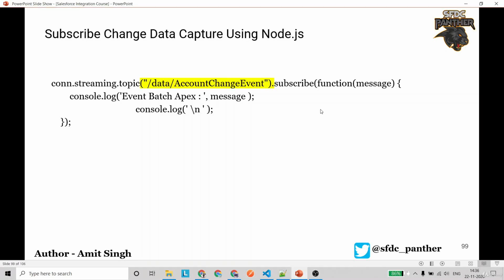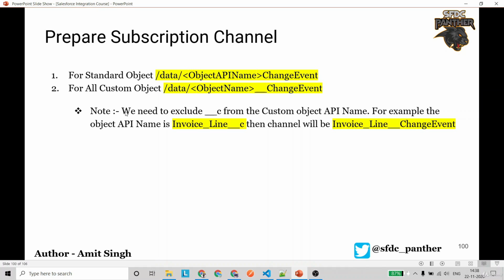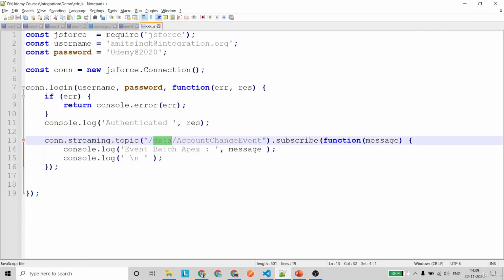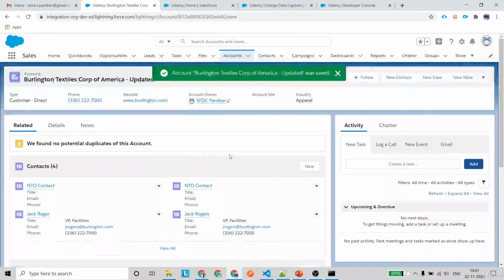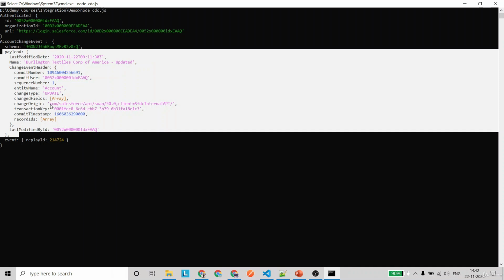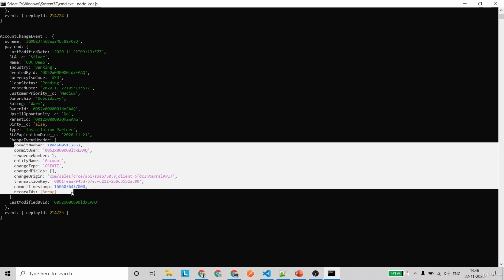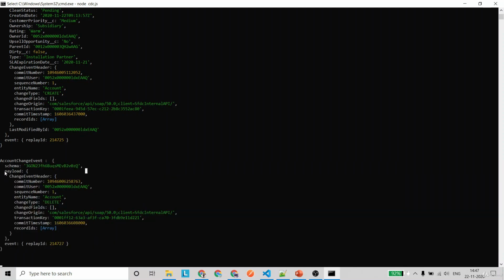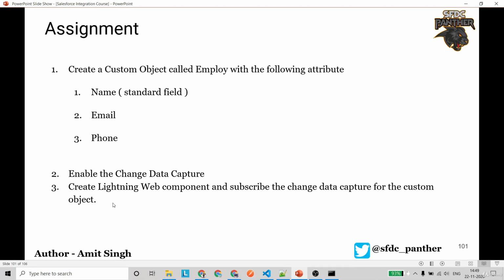13 003 Subscribe Change Data Capture using Node js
13 Change Data Capture